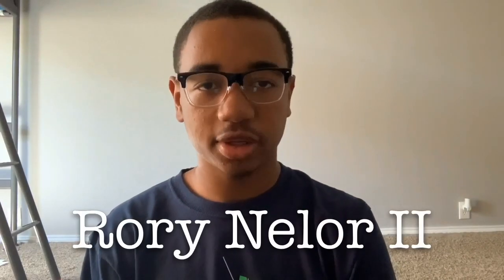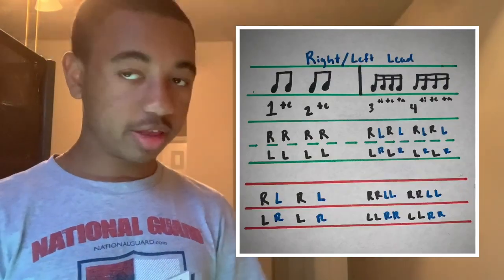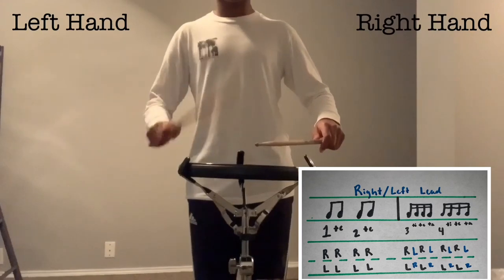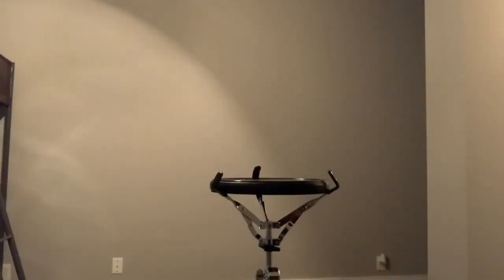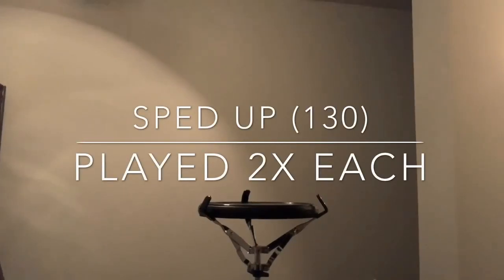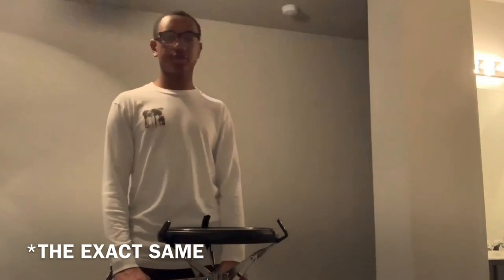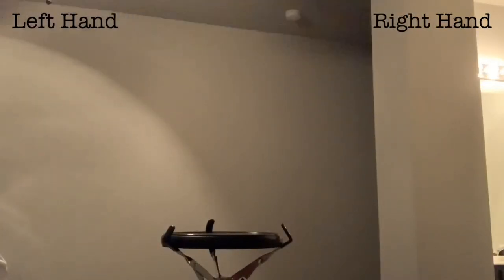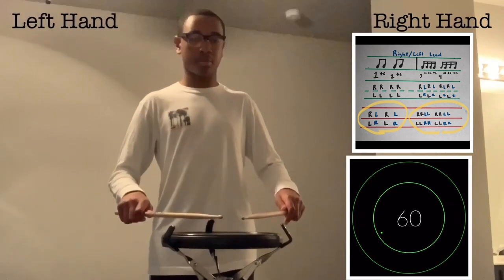Break It Down: 8 and 16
Learn how to play smooth 16th notes with a variety of stickings using the exercise "8 and 16." Make sure you can count the rhythms before you play them!

Follow KC Percussion!

Intro Music: Keller Central HS - "The Other Side" - mp3 render by SchoolSonics